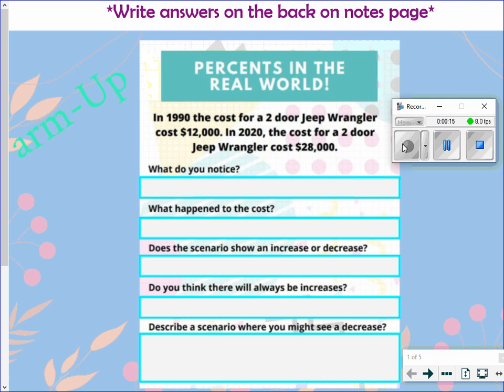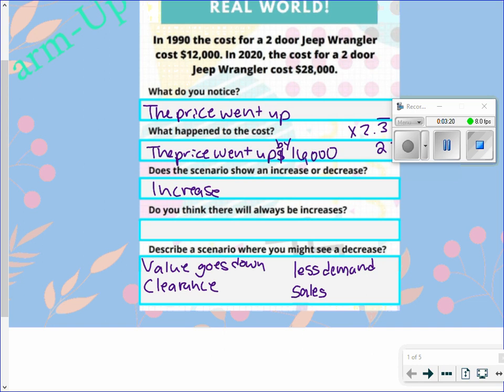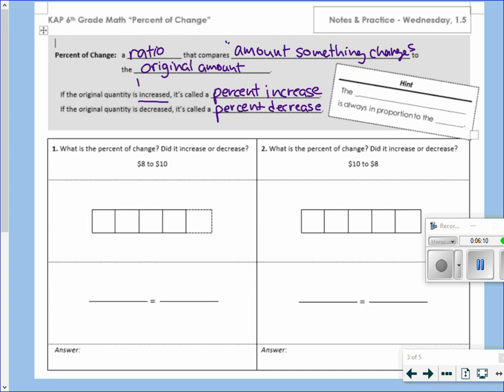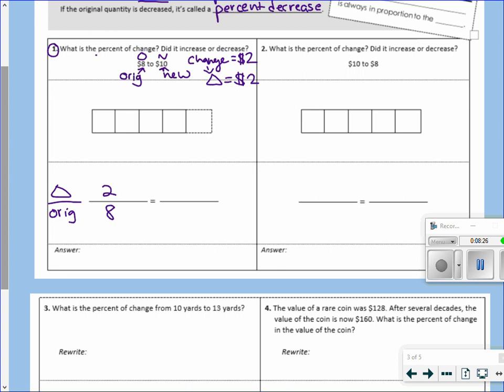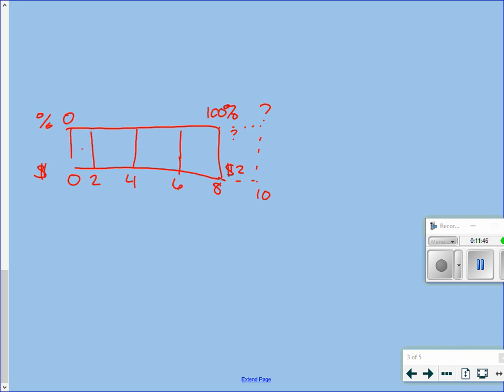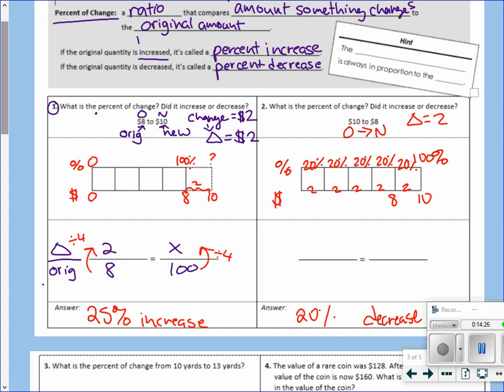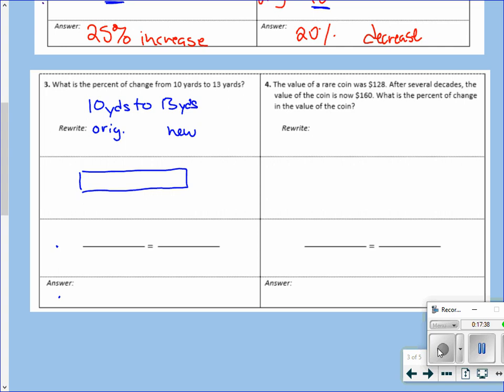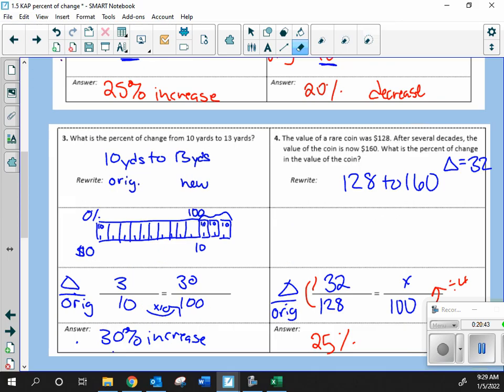1.5 KAP Percent of Change